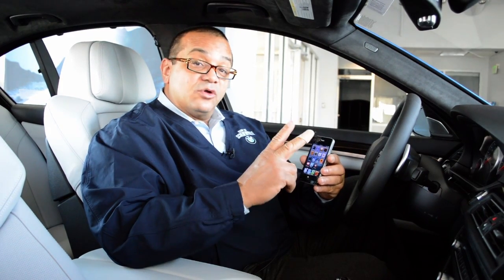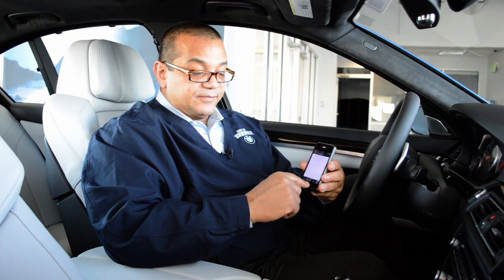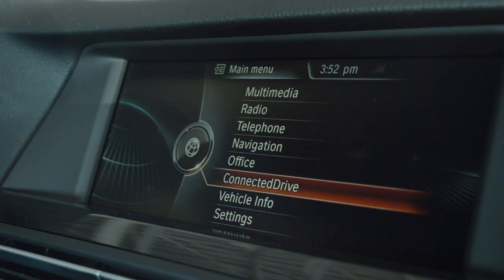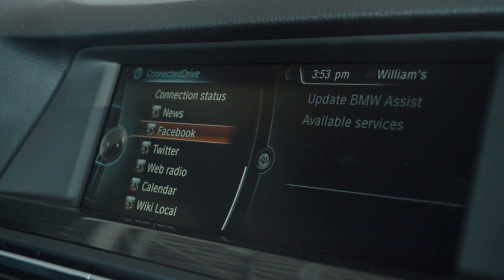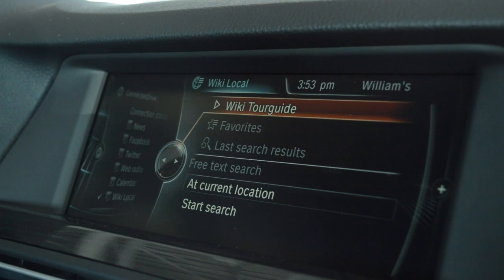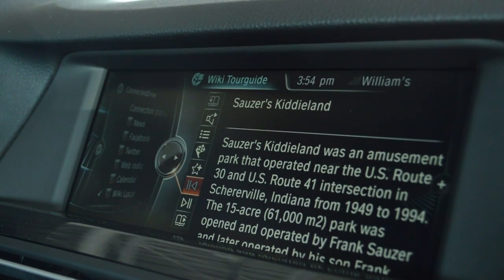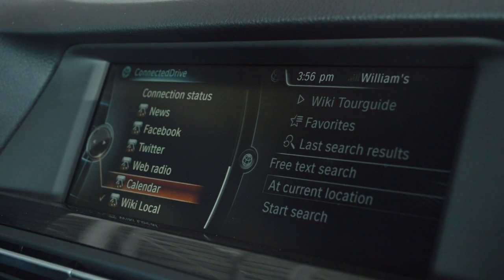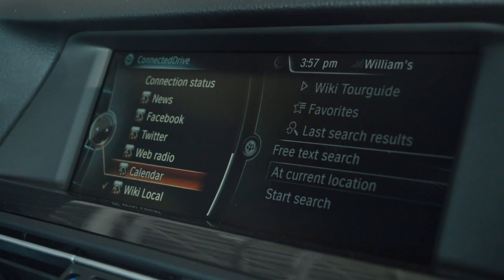How to Operate BMW Apps!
William Laboy, BMW of Schererville's Delivery Coordinator takes you through a step-by-step walkthrough of BMW's new BMWApps program. Let Will teach you how to operate your new or pre-owned BMW's Applications!